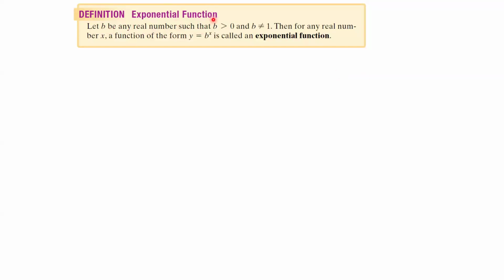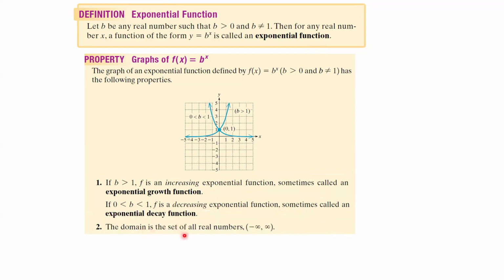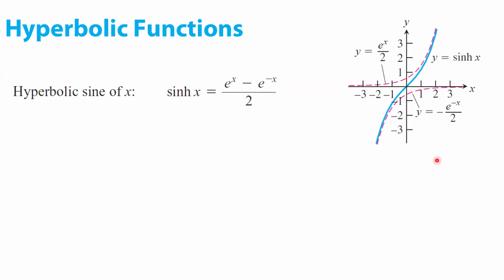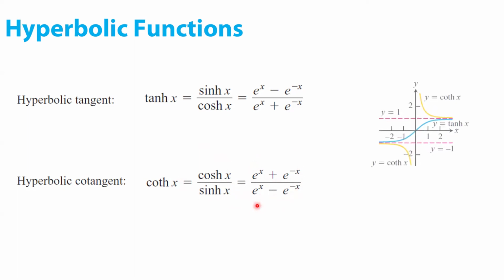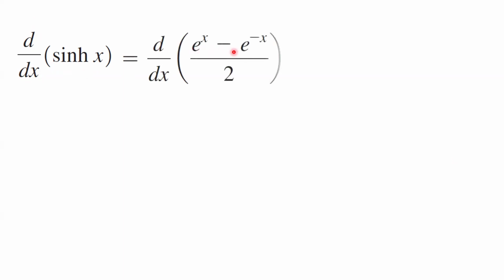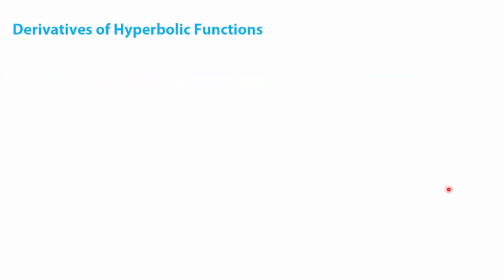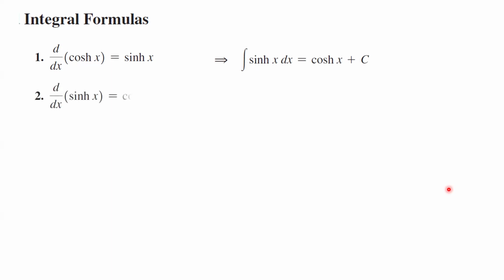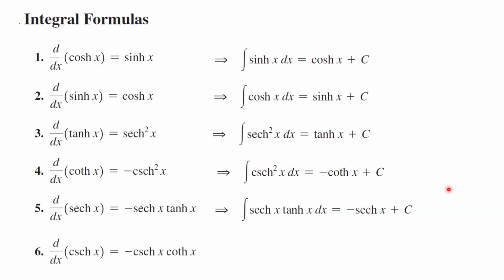Hyperbolic Functions Definitions, Derivatives and Integral